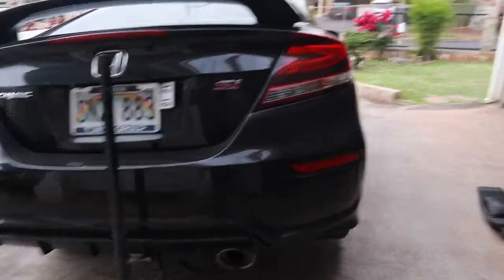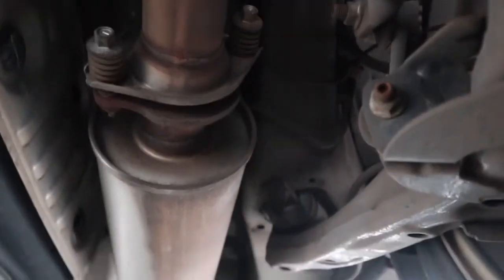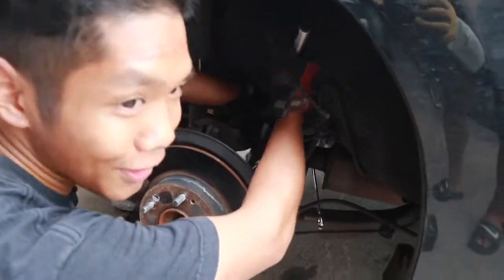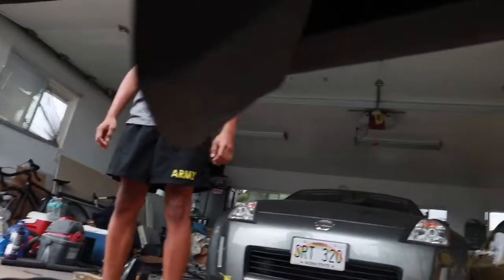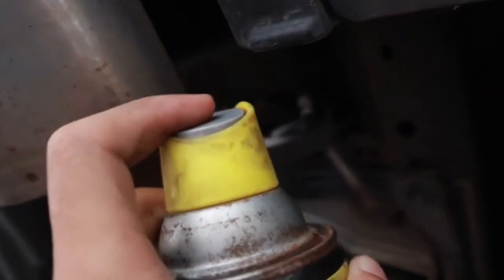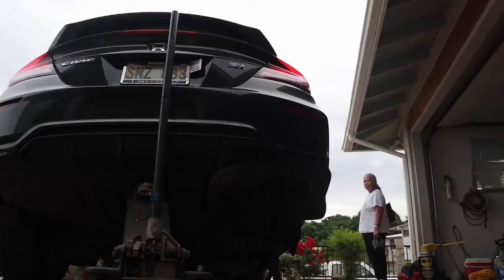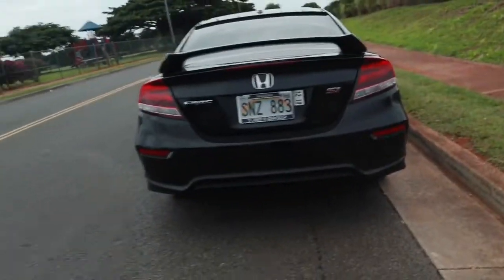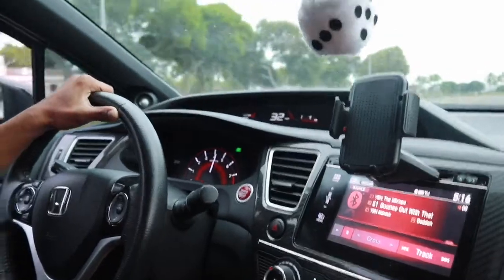FIRST MOD FOR THE SI!!